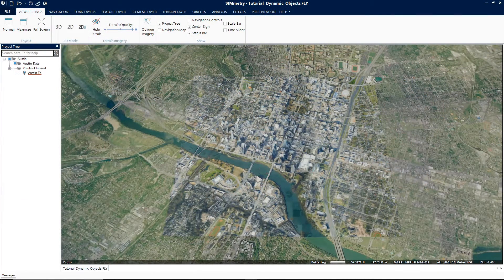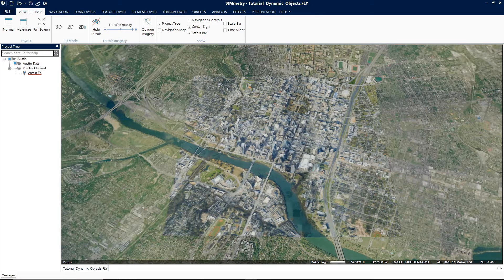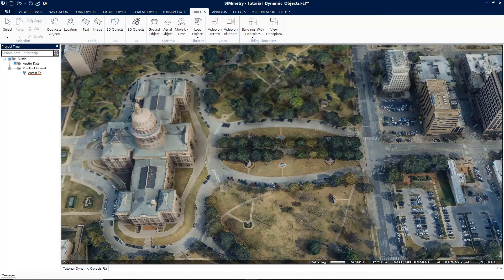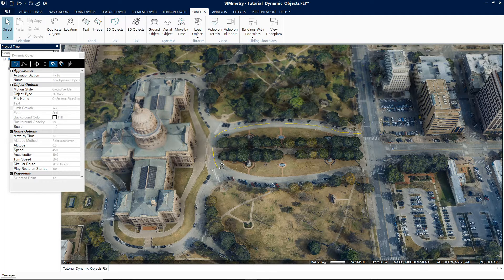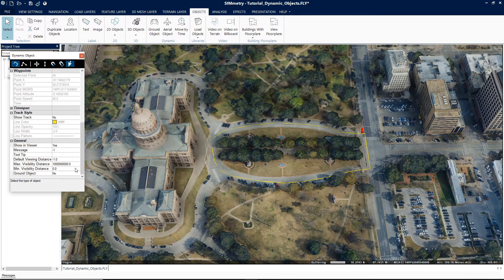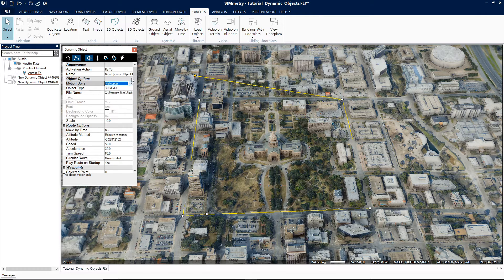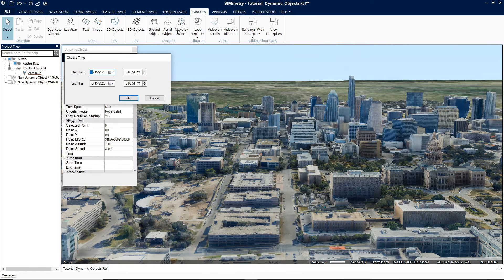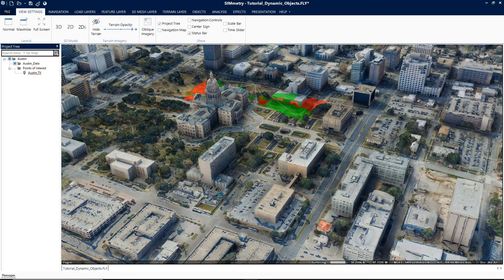Tutorial: Dynamic Objects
This tutorial on Dynamic Objects will provide you the necessary steps to create dynamic objects into your project.